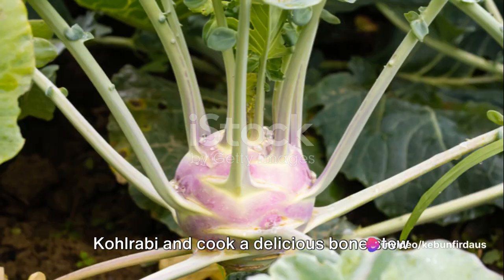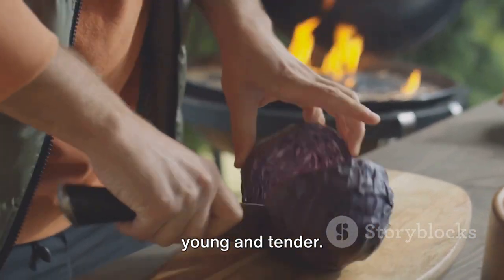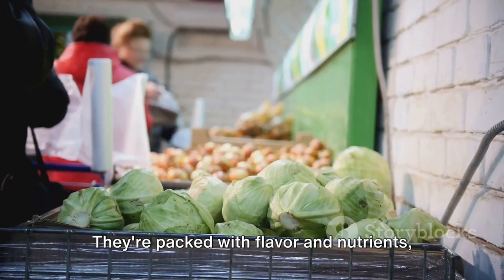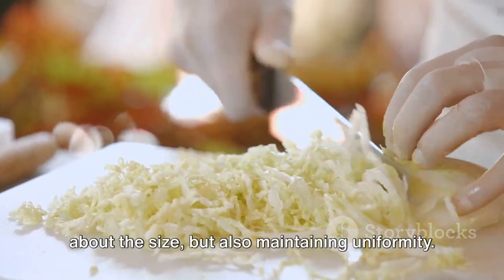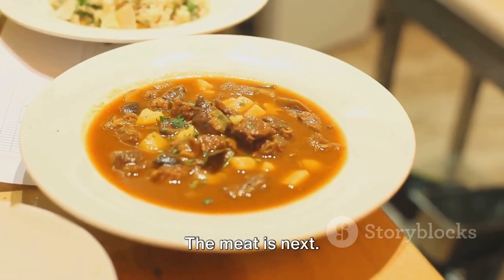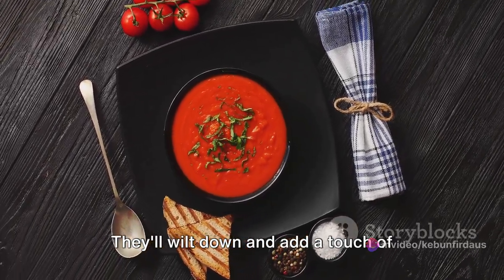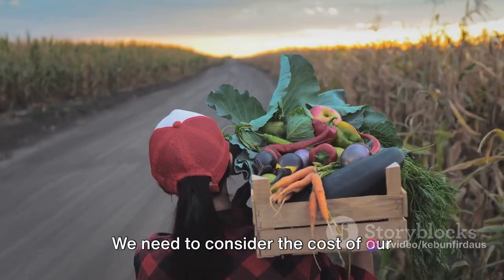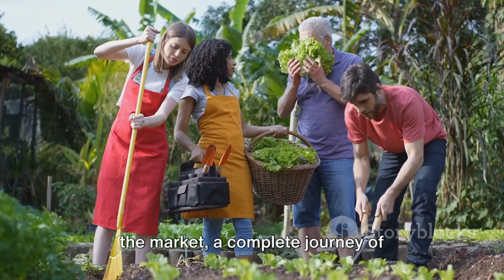Harvest to Hearth: Kohlrabi Garden and Bone Stew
In this captivating video, join us as we take you on an incredible journey - from garden to table - with the versatile and nutritious kohlrabi. Watch as we harvest this underrated vegetable, share insightful tips on growing kohlrabi in your own garden, and discover the secrets behind cooking it to perfection. You won't want to miss the mouthwatering finale, where we transform kohlrabi into a scrumptious bone stew that will leave you craving for more. Get ready to be inspired and amazed by the delicious possibilities of kohlrabi.

OUTLINE:

00:00:00 Introduction
00:00:55 Harvesting Kohlrabi
00:02:47 Preparing Kohlrabi for Cooking
00:03:38 Cooking Bone Stew with Kohlrabi
00:06:20 Selling the Stew at the Market